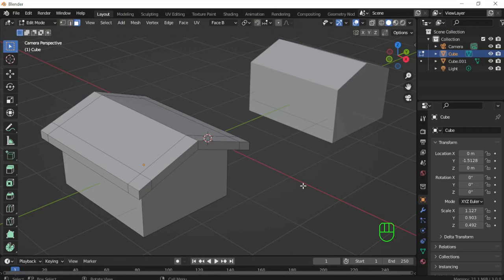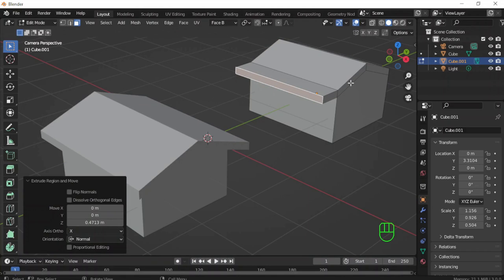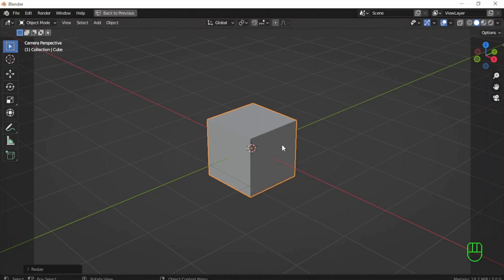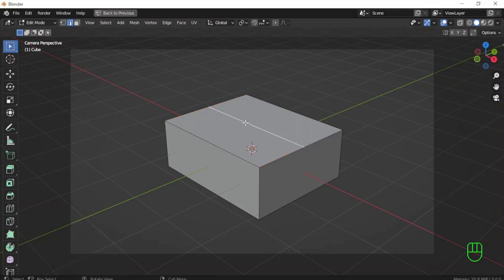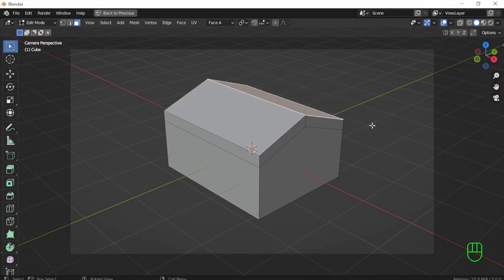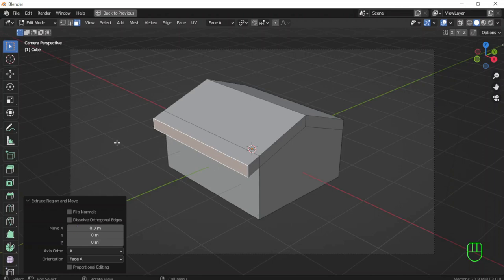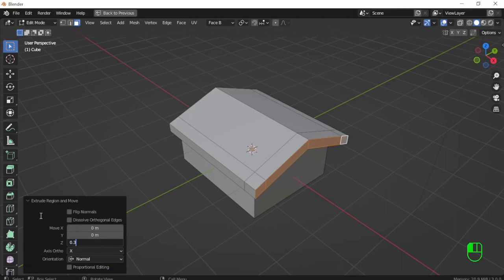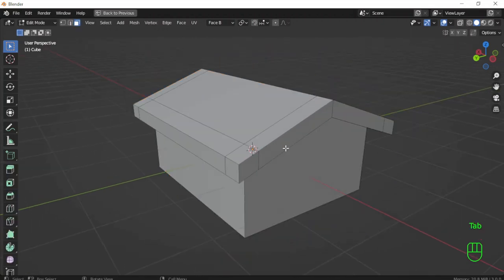Custom Transform Orientation | How to extrude roof | Inclined surface orientation | Blender 3.0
In this video we see how to use Custom Transform Orientation. Useful in extruding and moving object on inclined surfaces with slope. Examples are roofs of houses when extruding the edges to avoid that they become horizontal. It is made in Blender 3.0 but applies to many version of Blender.

Give it a thumb up if it helped and feel free to give comments or contact me through telephone, email or WhatsApp if you need to convey any message especially if there is something we can achieve together.